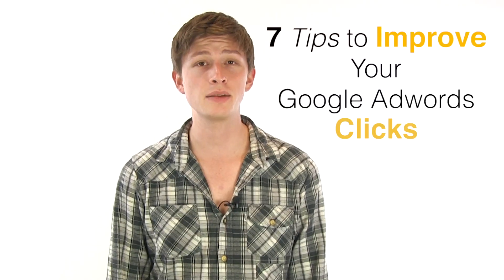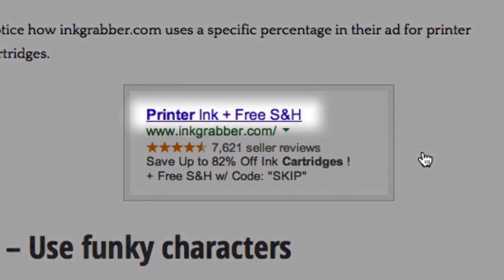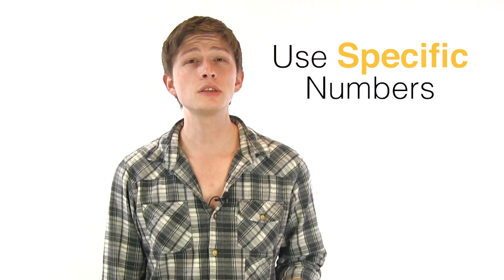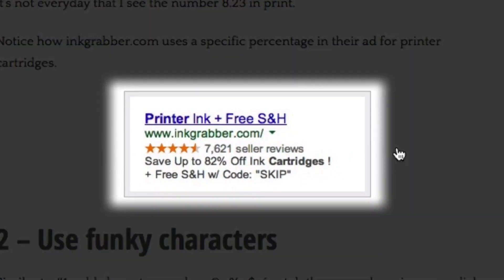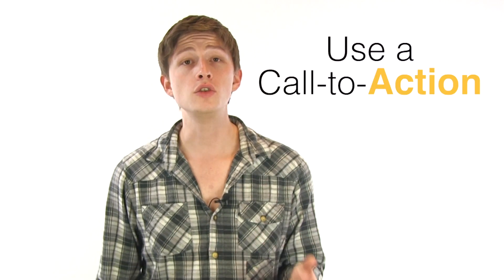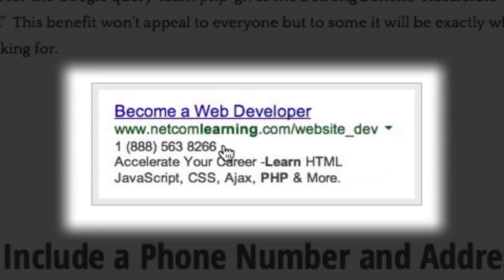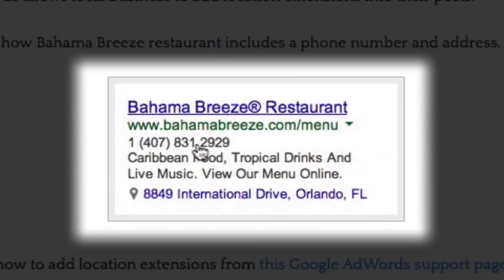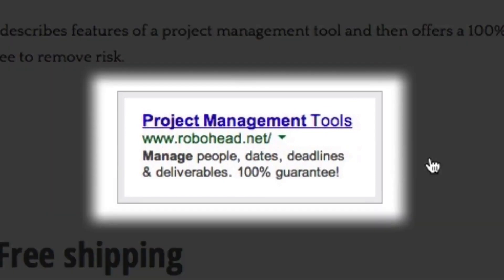Google Advertising: 7 Tips to Improve Your Google AdWords Clicks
Getting into Google Advertising? Here are 7 Tips to Improve Your Google Adwords Clicks

1:08 - 1 -- Use Specific Numbers

1:33 - 2 -- Use funky characters

1:53 - 3 -- Use a Call-to-Action

2:08 - 4 -- Include the Benefit

2:36 - 5 -- Include a Phone Number and Address

2:49 - 6 -- Tell a story

3:02 - 7 -- Remove risk

Remember if you want to see all 12 of our Google tips be sure to visit our article